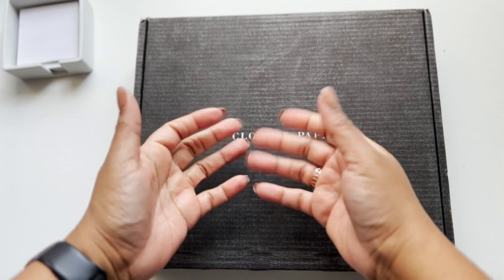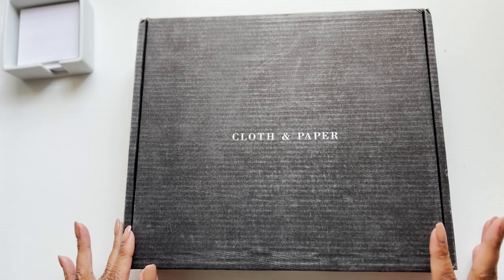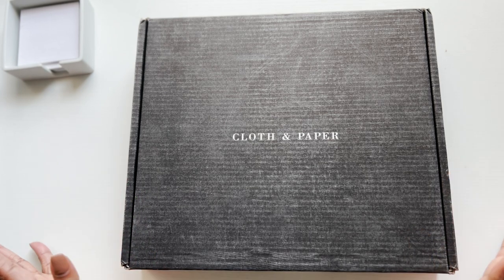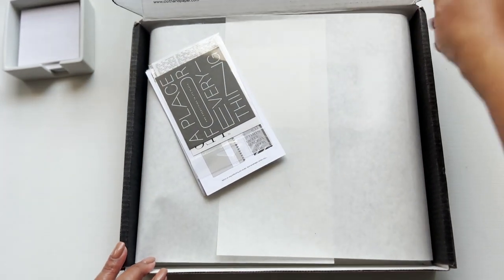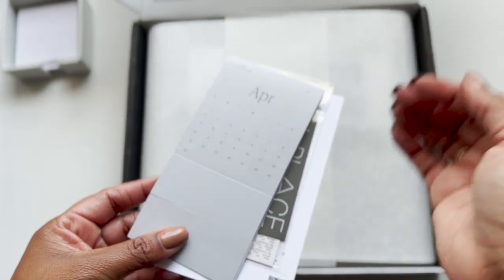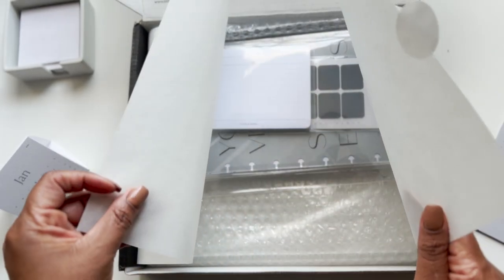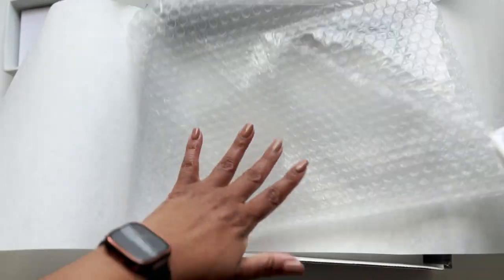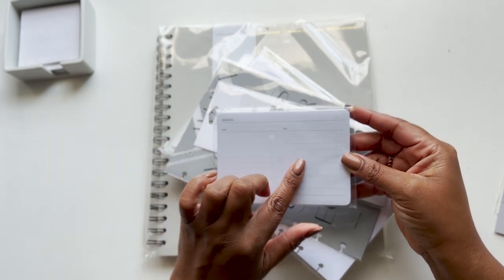Cloth and Paper February Subbox Unboxing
Hello Friends!

In this video, I am unboxing my Cloth and Paper February 2023 Sub Box. So box 2 of 2023, and this one is long too! The first part of the video is a clear unboxing. So if that is what you want, you can watch up to about the 25-minute mark. After that, it will become a setup video using one of the products and doing a full explanation of how to plan research, teach, and service in a way that could make sense depending on where you are in your career.
Enjoy the bounty of planning with me as I move through this gorgeous box!

# Planner Shops and all the things

I know that you are interested in the links to shops mentioned in the video, so here they are:
**Half-Letter Planner (Personal and Work)**
1. Cloth and Paper — I use the Vertical Weekly layout for my personal and the Daily for work in half-letter size. I also use the Monthly and Year Overview inserts along with lots of their transparent dots, sticky notes, and page flags.
2. NOTIQ MASQ Black Croco Luxe RINGLESS Vegan Leather Agenda Cover

**Pens and Highlighters **
1. Zig Clean Color Dot
2. M & G Lab Color Studio Gel Pen Khaki barrel — purchased through Cloth & Paper
3. Tombow Dual Brush Pens

**Workbag **
1. Notiq — Mauve Pebble Vegan Leather Tech Clutch | Laptop Case | Laptop Sleeve
2. NOTIQ MASQ Black Croco Luxe Structure Tote | Vegan Leather Handbag
3. Cloth and Paper — pen case (bibliophile sub box)